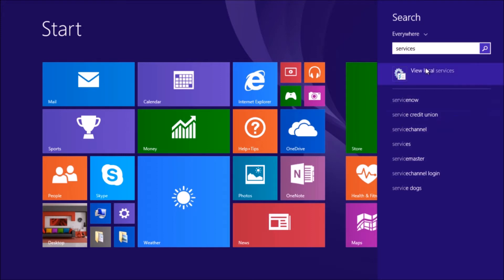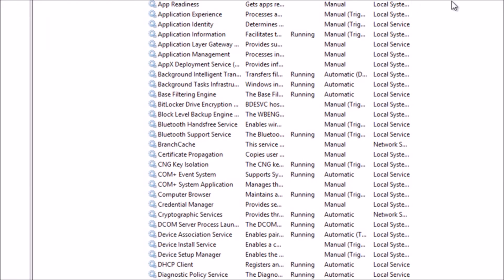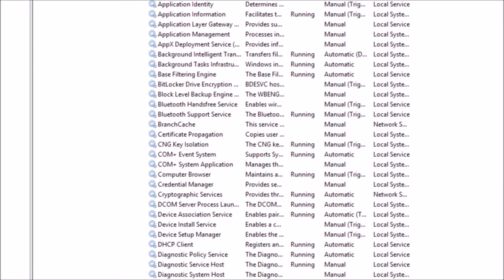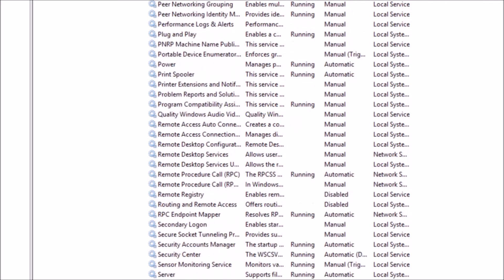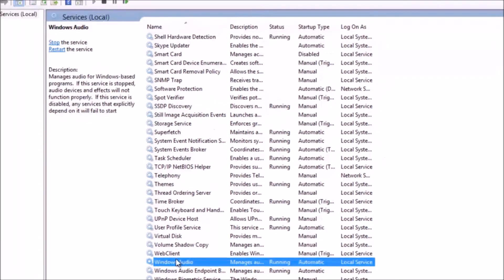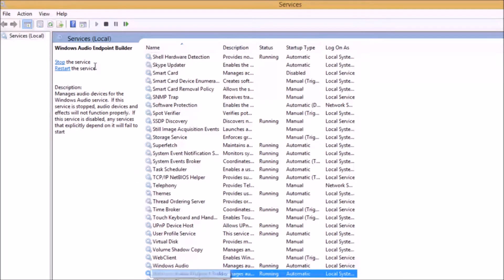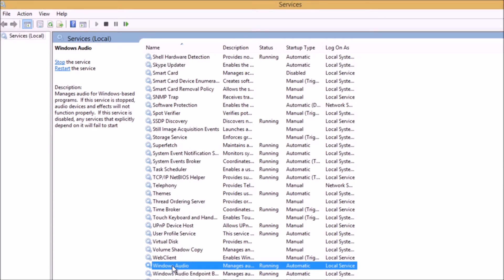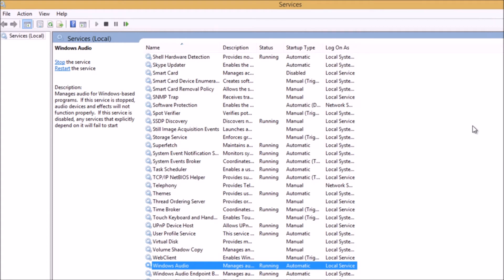How to FIX audio issues in Windows 7, 8, 8.1 and 10 working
Some of my friends saying that they were facing audio issues in their windows, So with this tutorial you can try to fix that issue if it works.
I'm not 100% sure that it will work for everyone, but if you are facing such issue then it worth a shot. So try this if it works for you.